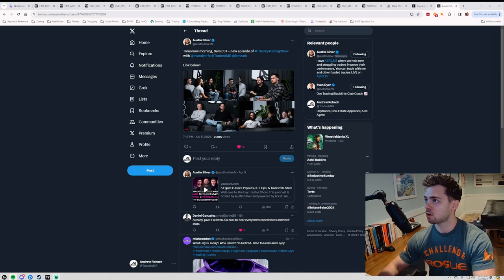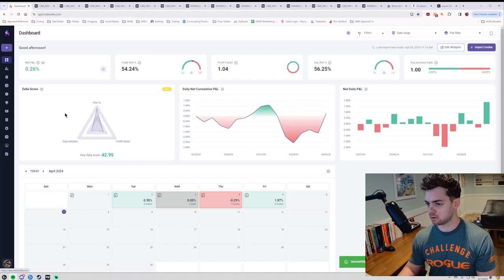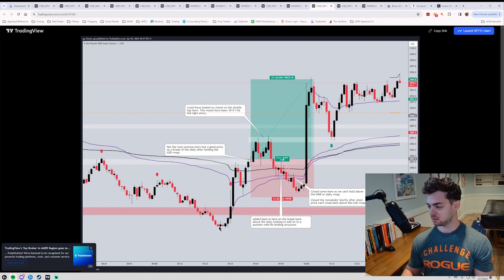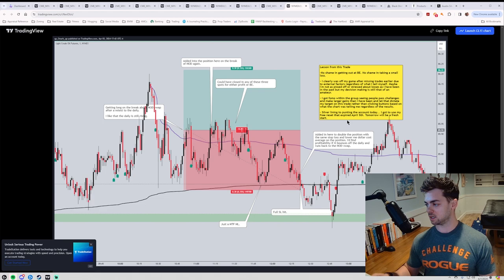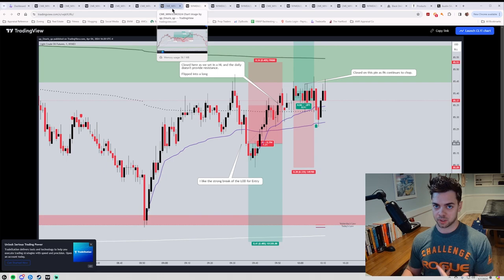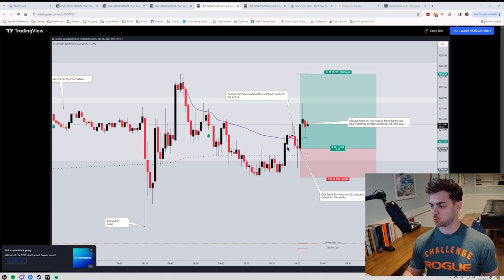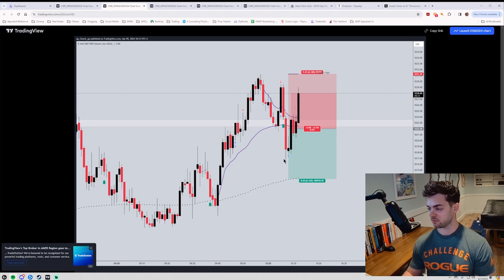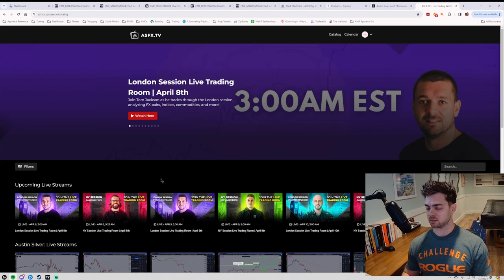Weekly Review - April 1st-5th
In this video, I go over my trades from the first week of April.

I also plug a 2 part podcast I can be found discussing trading in the Blackshirt Club/ASFX with other members, I go over the Topstep combine briefly, and provide some emphasis on the importance of having a mentor.

Take the ASFX courses and see an instant improvement in your trading